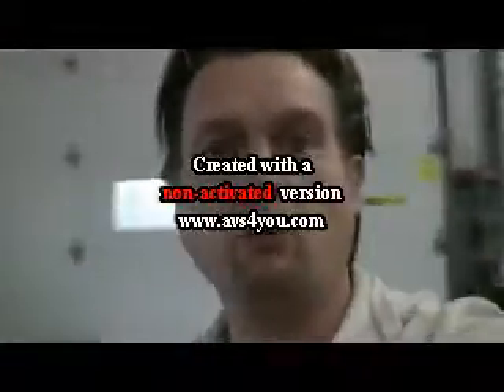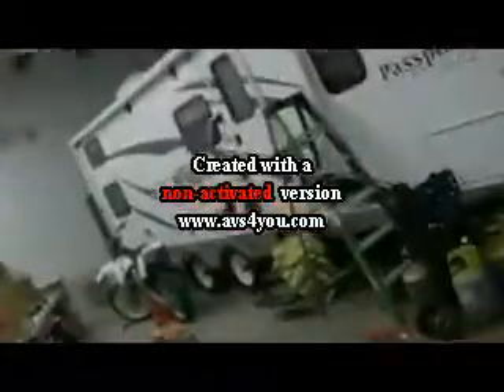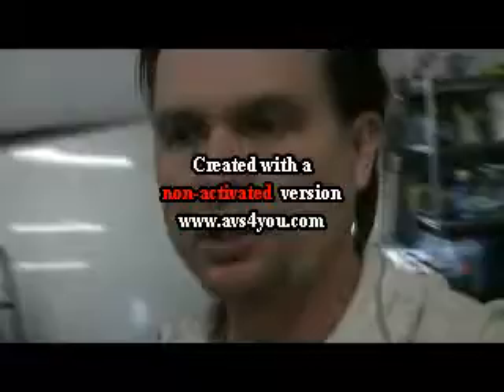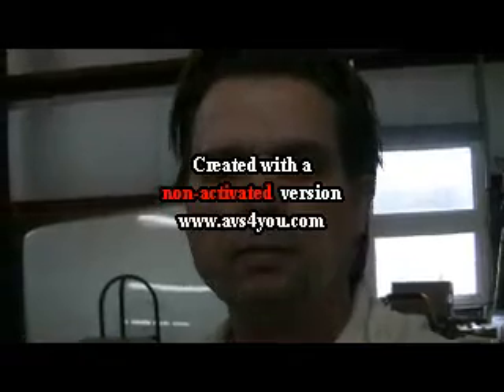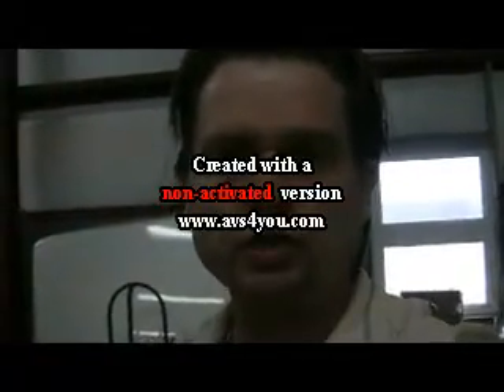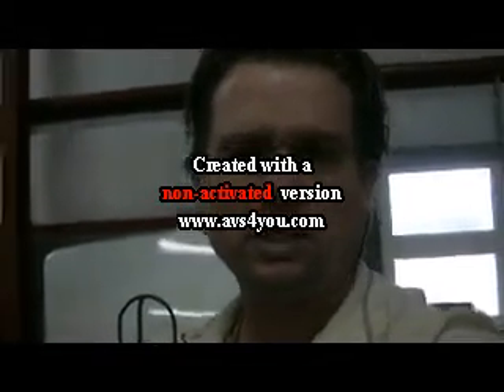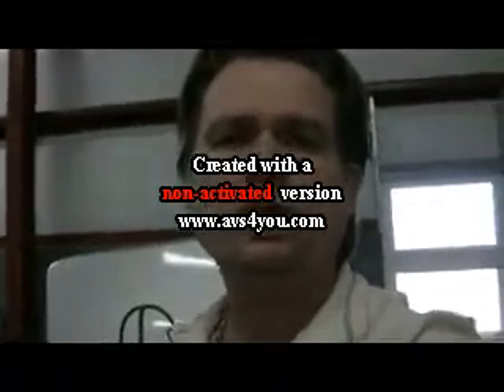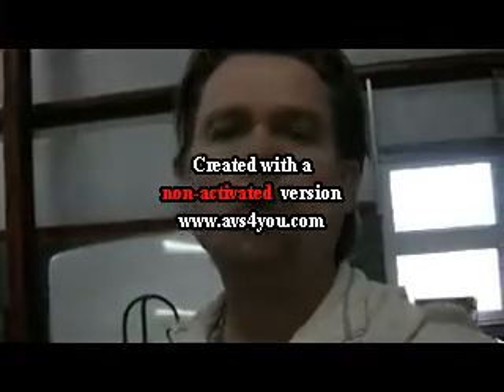ICEMAKERS ICEOMATIC PT1.m4v